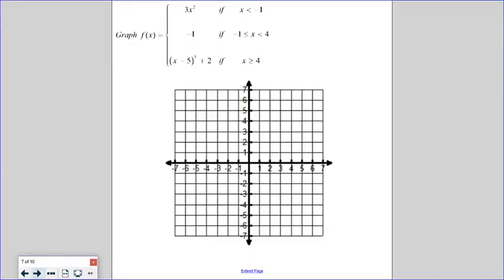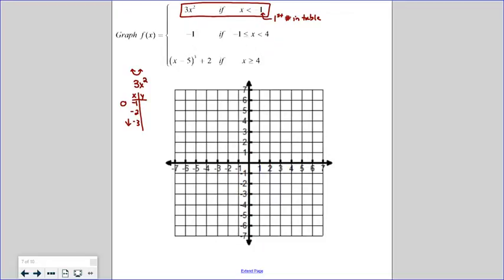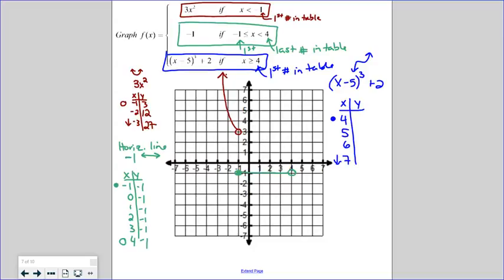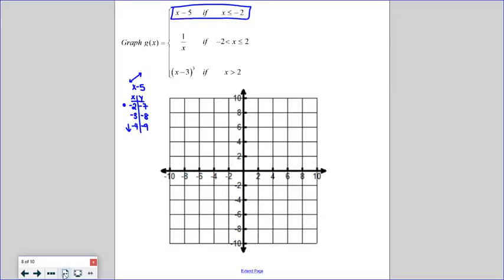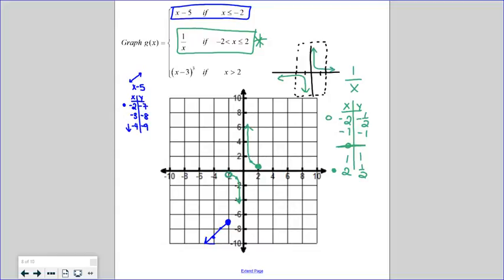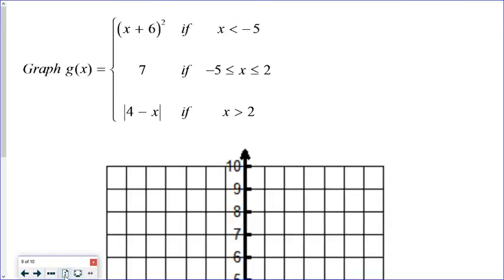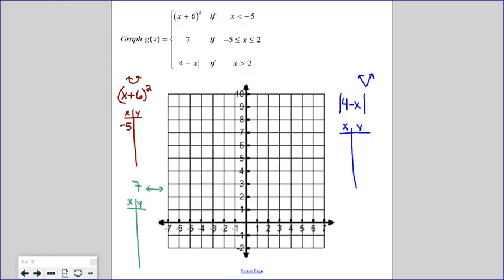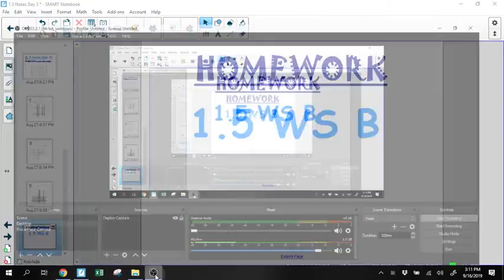1.5 Notes Day 3